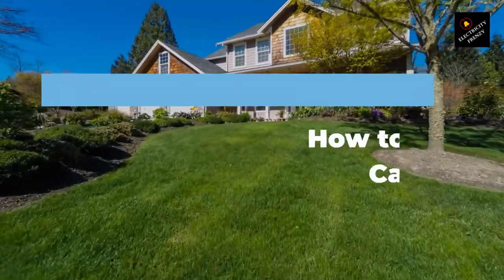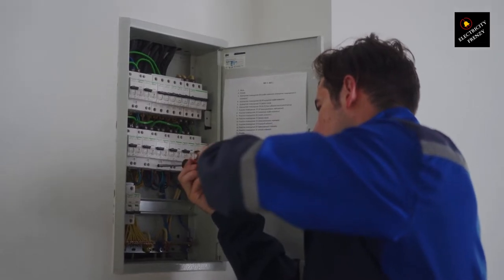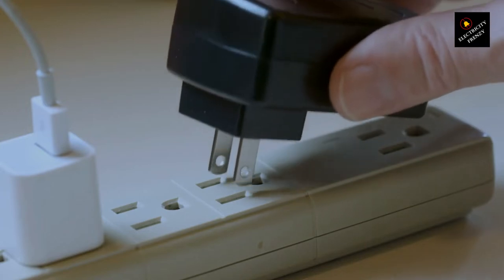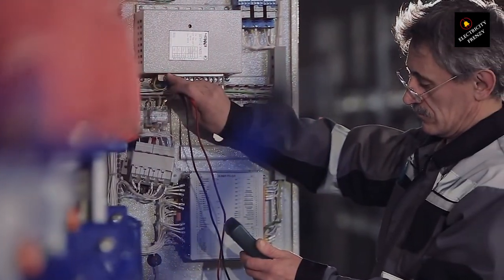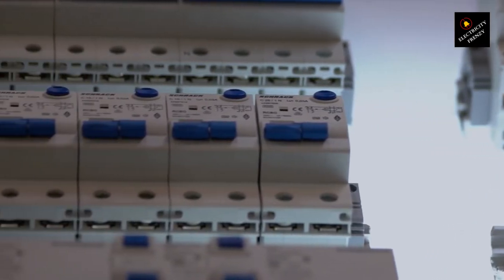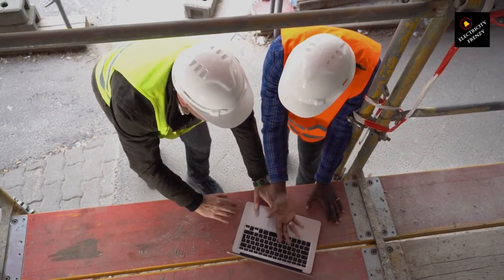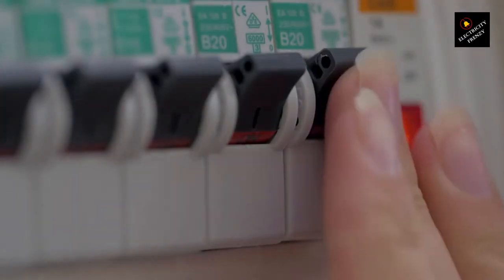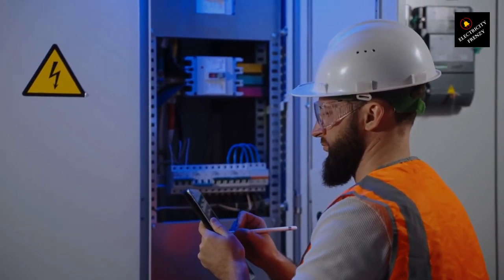Circuit Breaker Keeps Tripping Immediately? Here's a Step by Step Troubleshooting Guide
Experiencing a circuit breaker that keeps tripping immediately? Short Answer:
A circuit breaker tripping immediately indicates a serious electrical issue, such as a short circuit or overloaded circuit. It's a safety feature designed to prevent overheating and potential fires.

Explanation:
A circuit breaker is a safety device designed to protect electrical circuits from overloads and short circuits. When the current flowing through a circuit exceeds its rated capacity, the circuit breaker "trips" or switches off to prevent overheating and potential hazards like fires. If a circuit breaker is tripping immediately upon being reset, it indicates a significant problem within the circuit.

1. **Short Circuit:** A short circuit occurs when a hot wire (live) comes into direct contact with a neutral or ground wire. This creates an extremely low-resistance path for current, causing a rapid increase in current flow. The circuit breaker senses this excessive current and immediately trips to prevent damage.

2. **Overloaded Circuit:** An overloaded circuit happens when too many devices or appliances are drawing power from a single circuit simultaneously, surpassing its safe capacity. This can also lead to immediate tripping as the current exceeds the breaker's limit.

3. **Faulty Wiring:** Damaged or faulty wiring can cause irregular current flows, leading to tripping. It could be due to insulation breakdown, loose connections, or damaged cables.

4. **Defective Appliances or Devices:** A faulty appliance with internal wiring issues could cause a short circuit when plugged in, leading to a tripped breaker.

To address this issue:
- Unplug all devices from the circuit and attempt to reset the breaker. If it holds, gradually plug devices back in one at a time to identify the problematic one.
- If the problem persists or you're unsure about handling electrical issues, contact a qualified electrician to inspect and resolve the problem. Electrical work can be dangerous and requires expertise.

Remember, a circuit breaker tripping is a protective mechanism to prevent dangerous situations. It's crucial not to ignore or bypass this safety feature.

 50-Amp Extension Cord for RV  "100ft":

Voltage Converter 110 to 220v:

Voltage Stabilizer 110/220v:

Eaton CHSPT2SURGE SPD Type 2 Chsp Whole Home Surge Protector:

Heavy Duty Extension Cord "50 ft":

TOSHIBA EM131A5C-BS Countertop Microwave Ovens :

Hair Dryer "best selling":